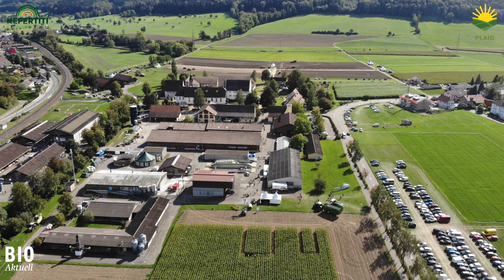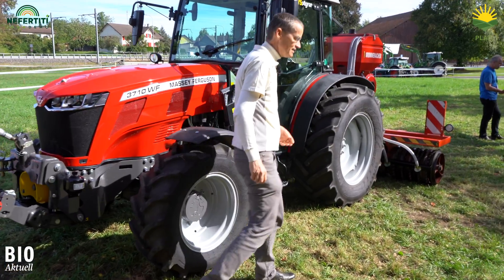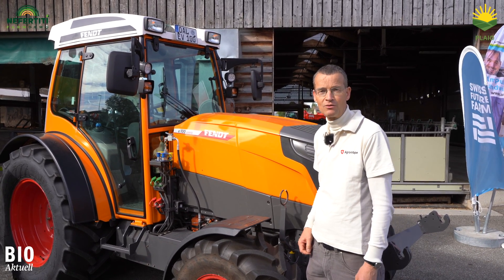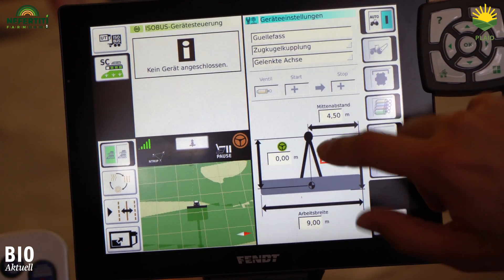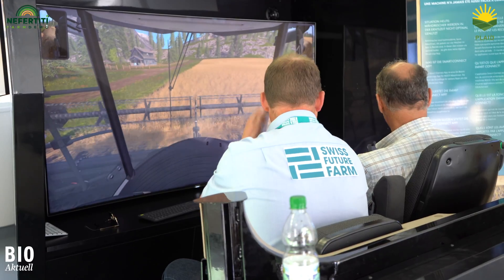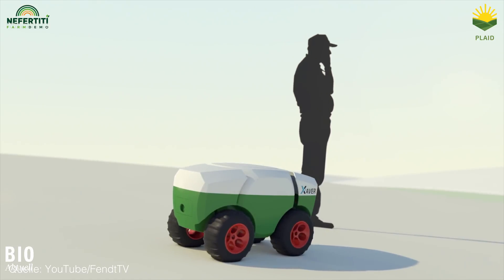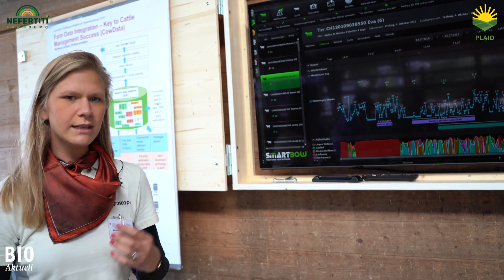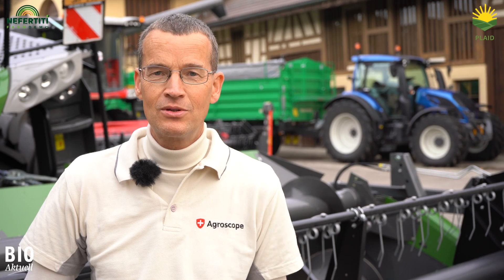Trends in digitization and smart farming - Swiss Future Farm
The Swiss Future Farm is a demonstration farm for new technologies and aims to show farmers the benefits and added value of digitisation. In this video, Thomas Anken from Agroscope presents the following highlights:
Automated overseeding of meadows with Krummenacher air seeder drill
Electric tractor Fendt
Automated data acquisition
Combine harvester Fendt Ideal
Field robot Fendt Xaver
SMARTBOW - monitoring cow health
Weather station iMetos